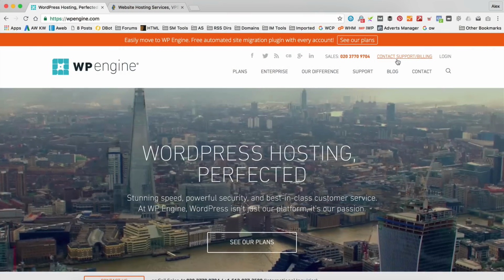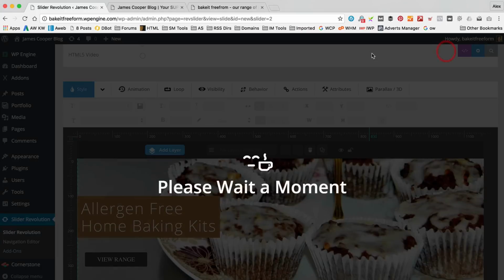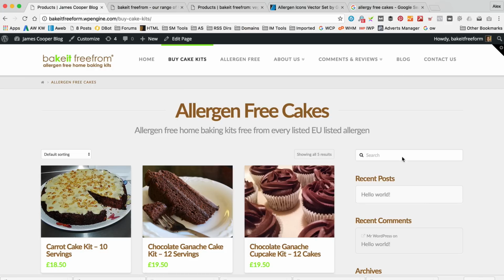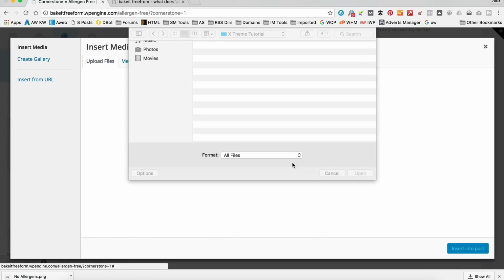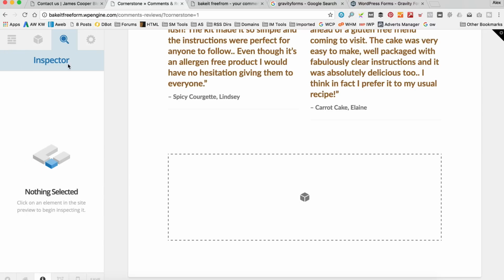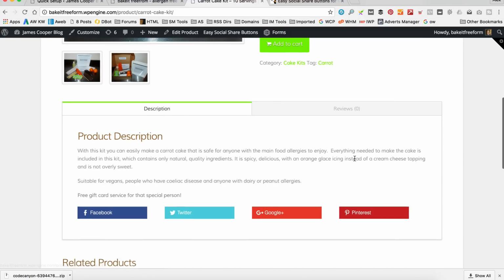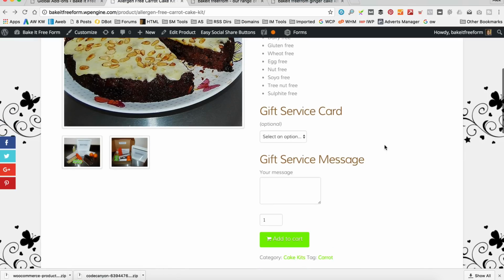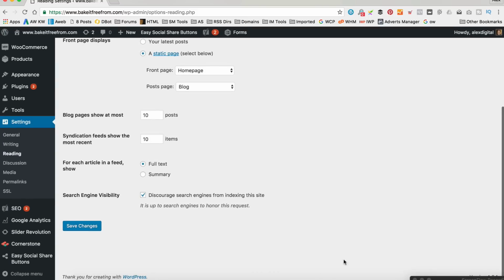How to make an ONLINE SHOP with WORDPRESS, WOOCOMMERCE and X Theme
How to make an online shop with WordPress complete tutorial. Check the site made in this video

This video covers all aspects of how to make an online store with WordPress including:

Hosting and domain names
Installing and configuring WordPress
Installing and configuring Woocommerce
Installing and configuring X Theme
Styling the site
Adding products to the site
Setting up the shipping
Basic onsite SEO
Setting up social sharing
Setting up product options

Chapter Timings:

Setting up your hosting: 4:34
Installing X THEME: 11:05
Exploring X Theme options: 19:00
Setting your logo: 19:48
Setting up the homepage: 22:41
Adding a slider to the homepage: 25:25
Styling the slider text: 29:00
Adjusting the site colours: 38:51
Adding Pages: 40:10
Changing the Permalinks (to friendly URLs): 44:10
Adding the main navigation menu: 45:25
Setting up Woocommerce (the shop!): 47:07
Adding the shop to the menu: 50:32
Adding products to the shop: 50:52
Adjusting Shop Button Colours: 1:00:21
Working with the shop page: 01:05:40
Working with the sidebar: 1:08:30
Using custom CSS to make design changes: 01:16:53
Continuing to build up the homepage: 01:19:38
Adding recent products to the homepage: 01:26:15
Adjusting fonts some more: 01:30:50
Adding content to the internal pages: 01:32:33
Adding space / gaps: 01:49:17
Hiding the page title: 01:54:39
Adding customer quotes: 01:59:40
Adjusting font size using custom CSS: 02:02:10
Adding contact forms to the site: 02:04:57
Configuring the website footer: 02:15:15
Making a product “featured”: 02:23:12
Adding a menu to the footer: 02:24:54
Adding a menu to a widget: 02:29:30
Adding social media buttons: 02:33:27
Adding a background image to the website: 02:35:17
Adding social sharing buttons: 02:38:58
Setting up the shop: 02:47:20
Adding the shopping cart to the menu: 02:50:20
Setting up shipping and payment methods for you shop: 02:55:06
Setting the name of your site: 02:58:28
Installing your SEO plugin: 02:59:05
Optimising products for SEO: 03:05:22
Adding Product options: 03:07:47
Customising the emails the website sends out: 03:17:25
LINK TO SLIDER REV VIDEO 03:20:17
How to add you twitter feed : 03:20:17
Adding a mail chimp form to the website: 03:28:29
setting up 301 redirects: 03:34:52
Making the website LIVE: 03:34:51
Setting up HTTPs and correcting links 03:42:41
Allowing Search Engines in IMPORTANT!: 03:45:59

Find the CSS and more info on the blog post for this video

If you get stuck, please ask a question in the comments.